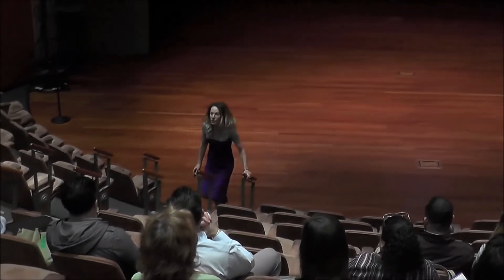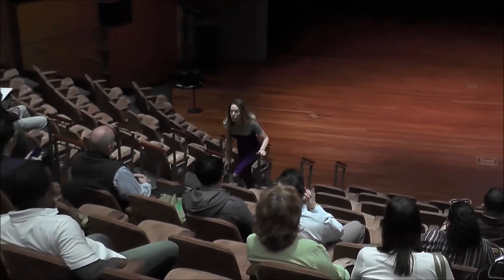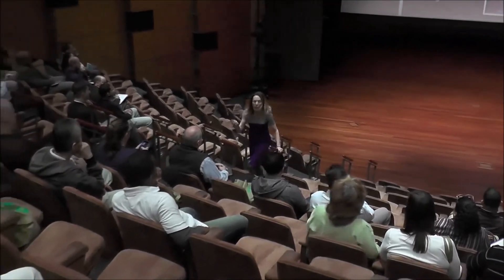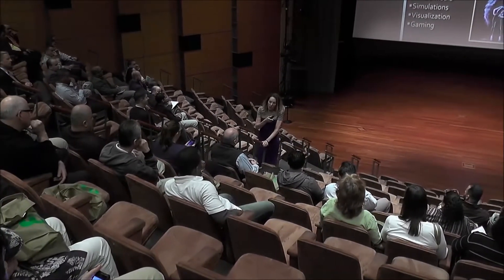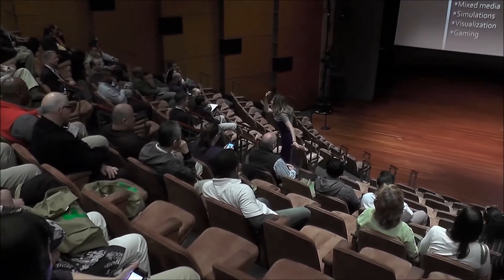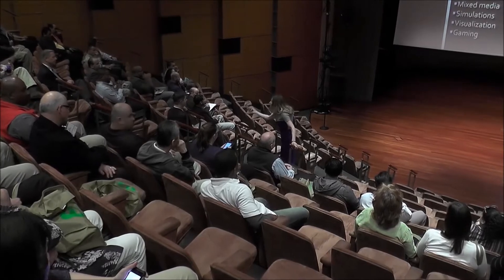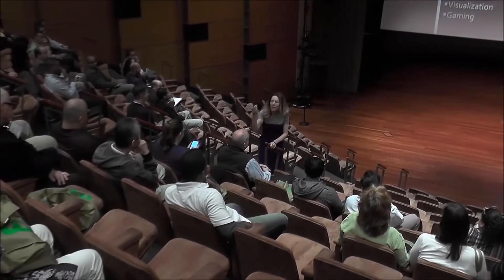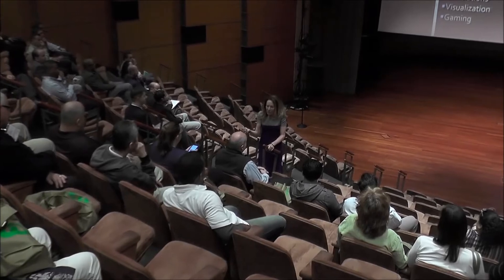Digital Training (clip) - EBP (Janitorial Supply)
EBP Presentation Future of Work Augmented Virtual Reality and Wearable Tech in Training